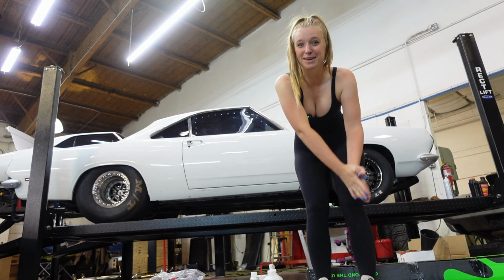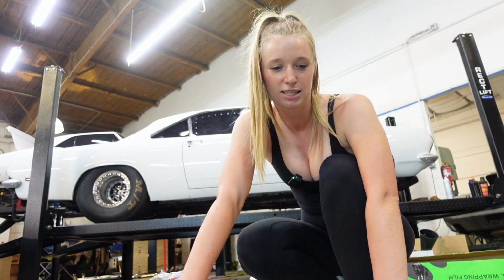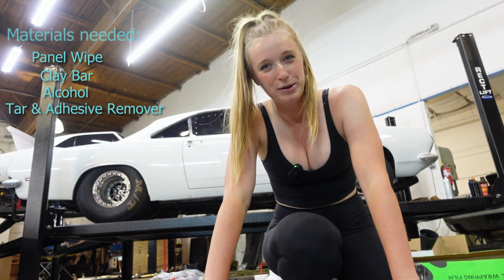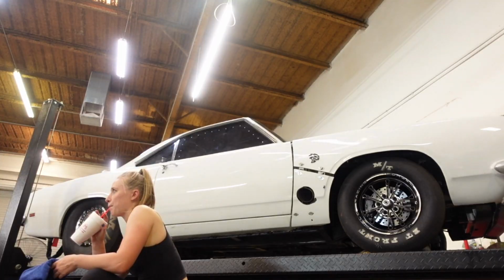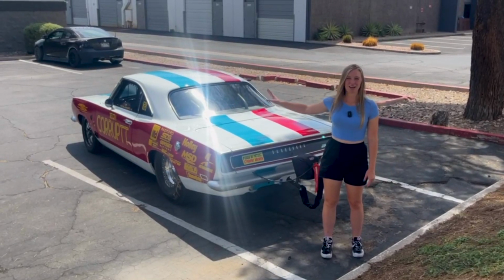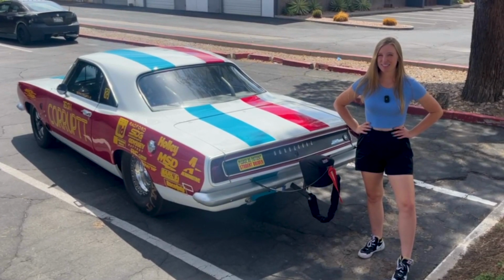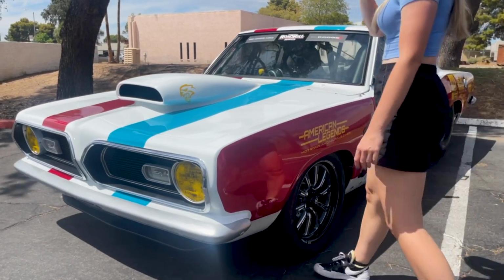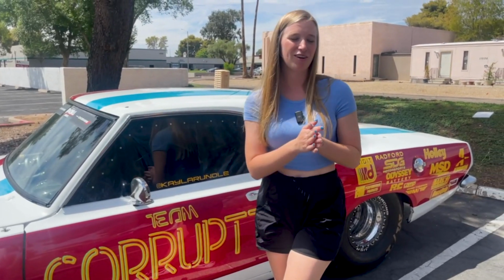Wrapping my Cuda Drag car in a CRAZY Livery!!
Design on Photoshop, file creation, Color choice, installation was all done by ME! Enjoy :)